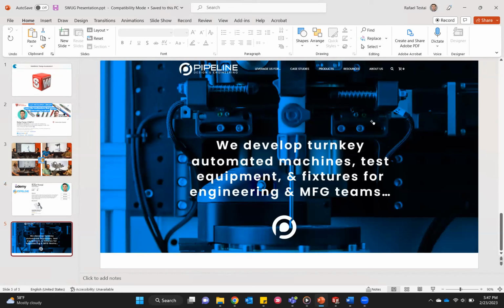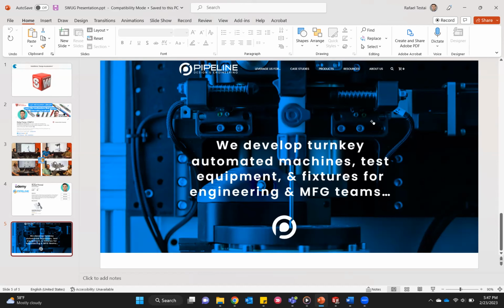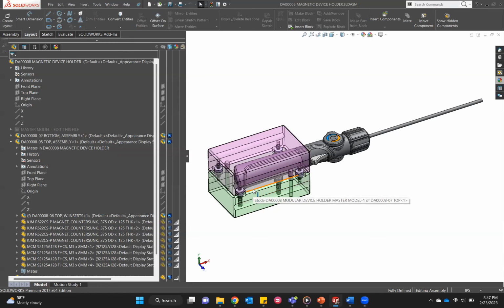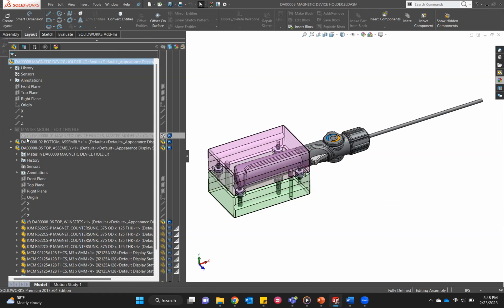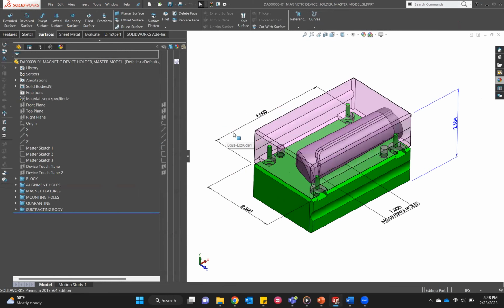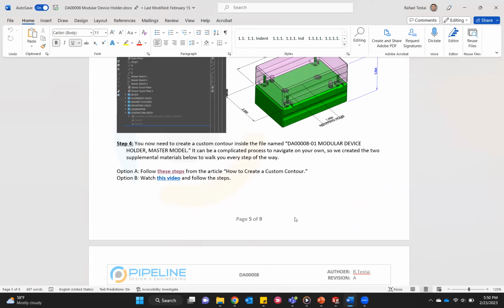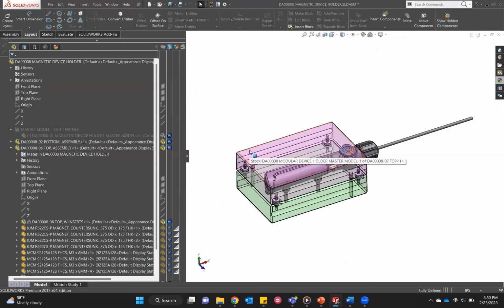Design Accelerators - SWUG February 2023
Creating Fixture Templates
Instruction Resource